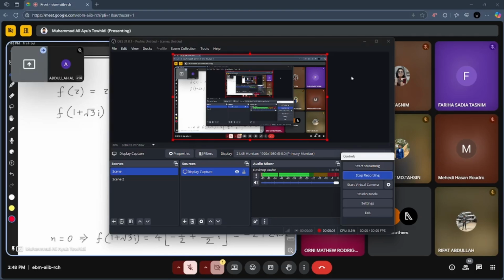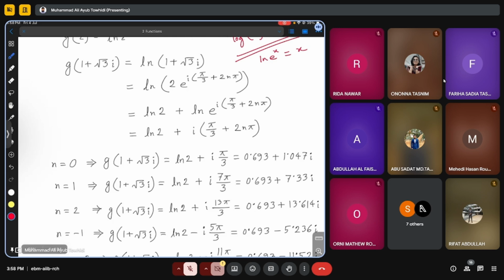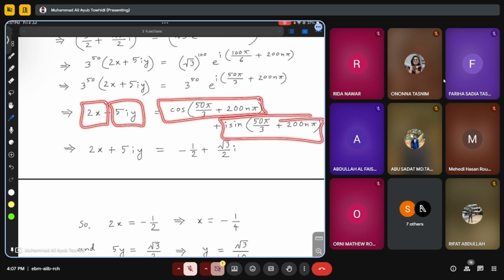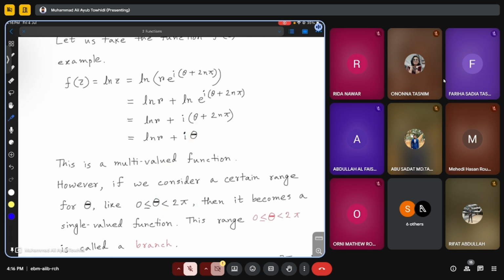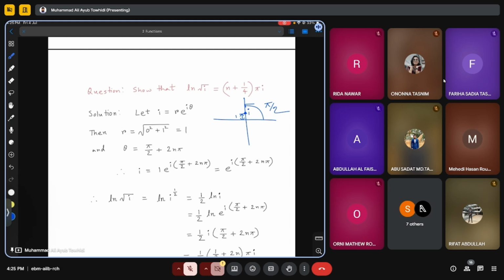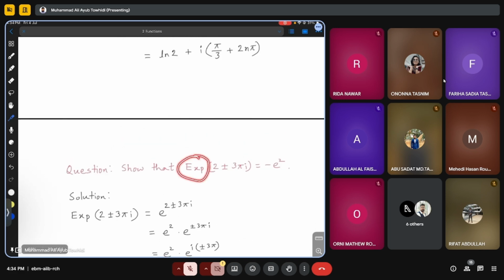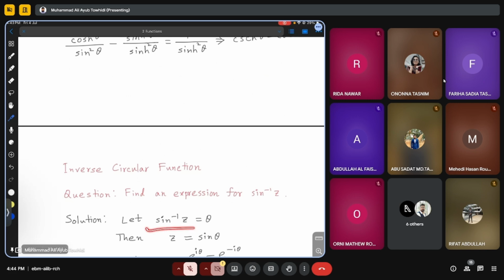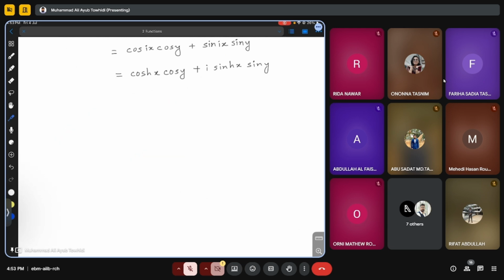MAT215 || Chapter - 02 || Summer25 || BracU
📚 MATH 215 – Online Class | 04 July 2025 | Chapter 02 | Conducted by MAT Sir

Welcome to the MATH 215 online class held on 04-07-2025, conducted by MAT Sir.
In this session, we cover important concepts from Chapter 02 with clear explanations and problem-solving techniques.

🔍 Topic: Chapter 02
👨‍🏫 Instructor: MAT Sir
📅 Date: July 4, 2025
🎓 Course Code: MATH 215